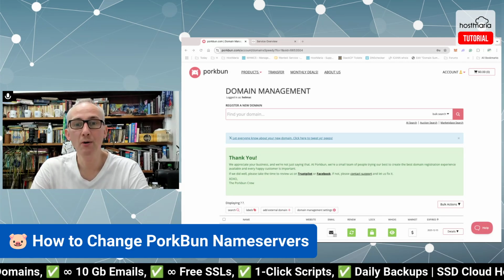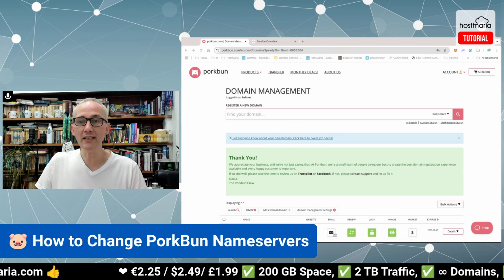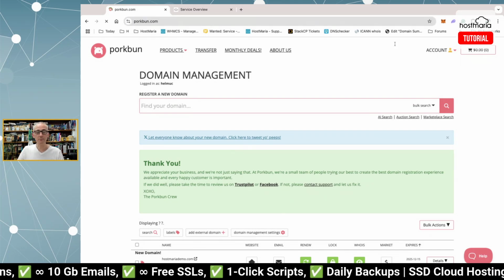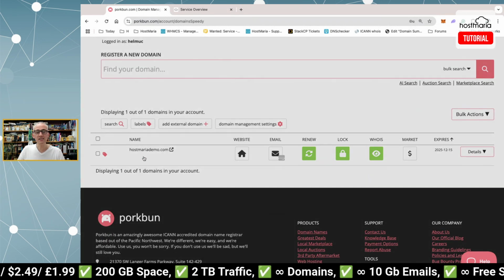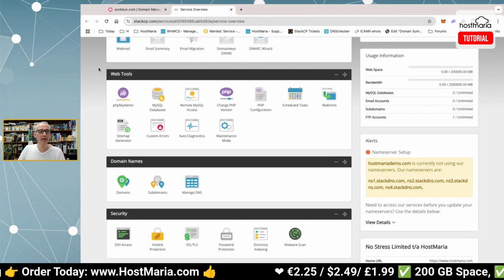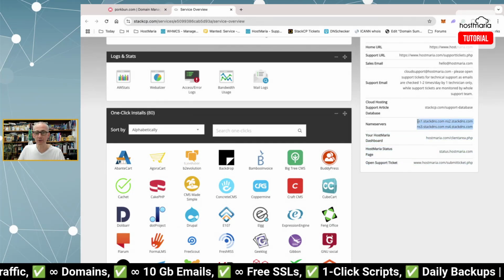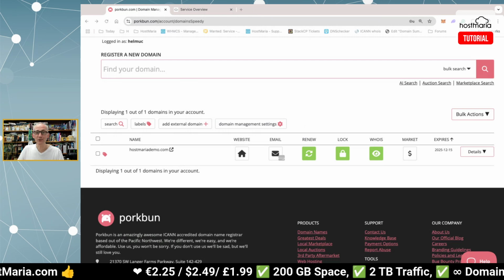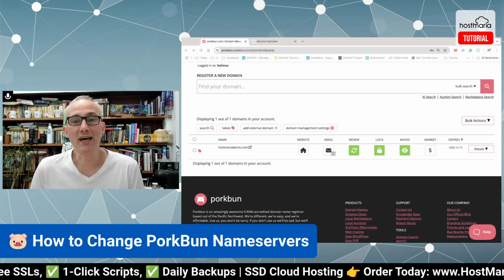🐷 How to Change PorkBun Nameservers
Learn how to update your domain’s nameservers on PorkBun and connect it to HostMaria’s hosting services! 🌐

Steps:
1) Log into your StackCP dashboard and find your nameservers (right sidebar)
2) Go to the PorkBun website at porkbun.com and log in to your account
2) At the top-right corner, choose Account, then, Domain Management
3) Below your domain name you will see 2 options: DNS & NS. There, click on: NS
4) Delete the old nameservers and copy/paste in your HostMaria nameservers, and click "Submit".

Important: Keep in mind that DNS updates can take anywhere from a few minutes to 48 hours to fully propagate worldwide.
A great and free resource to follow up the global domain name propagation processes

Need Help?
If you encounter any issues or have questions, please open a support ticket

Helmuts and HostMaria team

Additional information:

Why Change Your Nameservers?
By pointing your domain to HostMaria’s nameservers, you gain full access to our robust hosting infrastructure, ensuring your website runs smoothly with maximum uptime and excellent performance. And, you will skip the complexities of manually setting all your DNS records for your website.